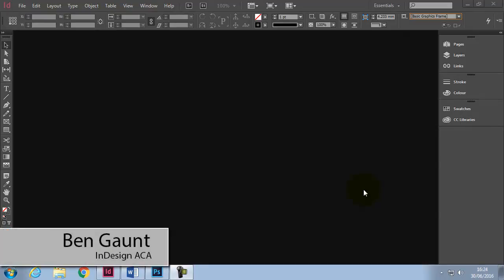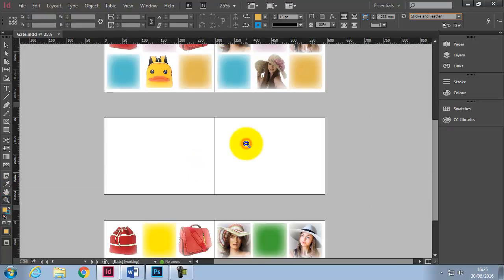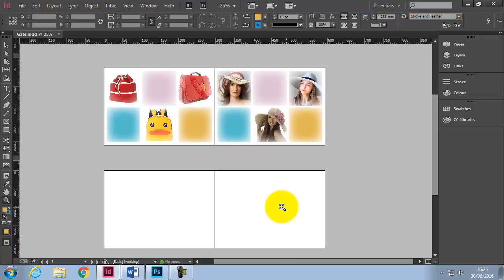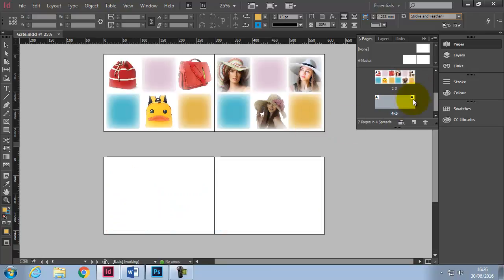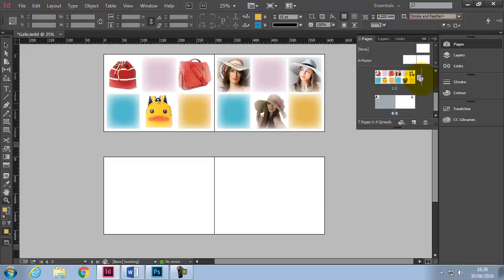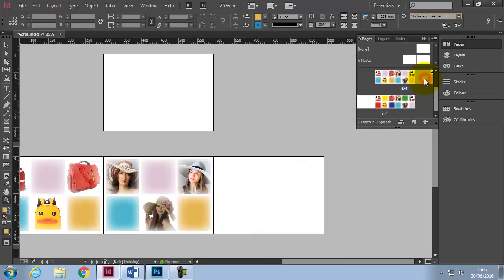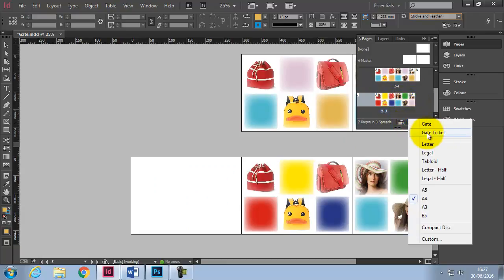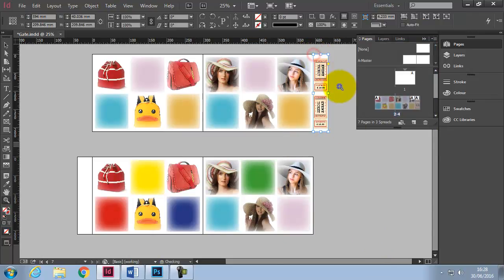InDesign ACA - Gatefold